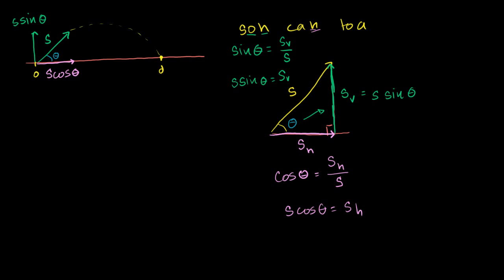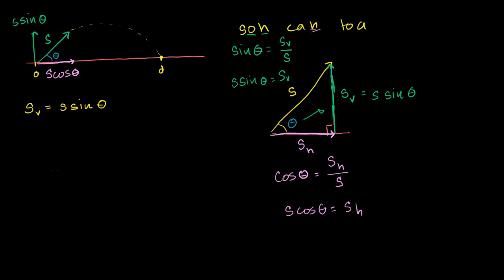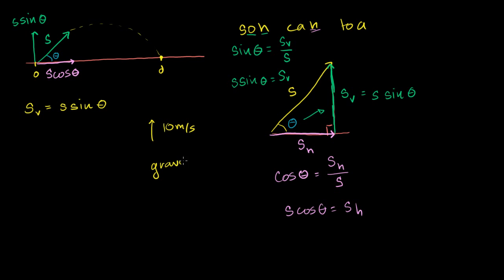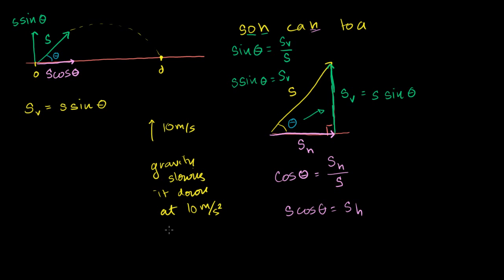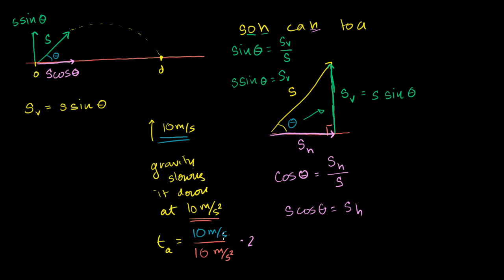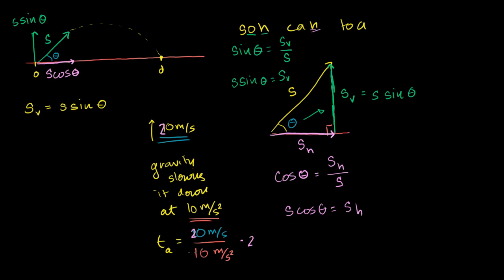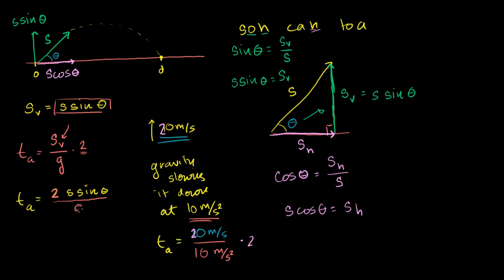020 Optimal angle for a projectile part 2 Hangtime